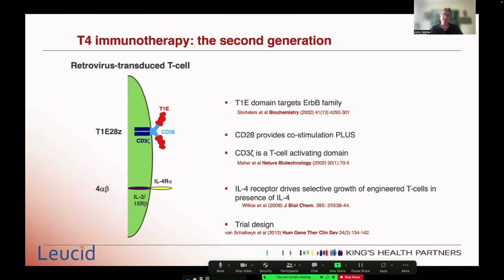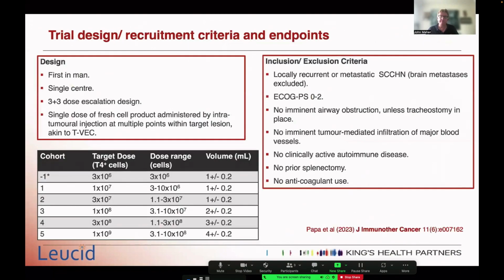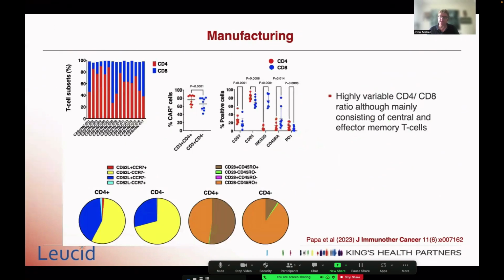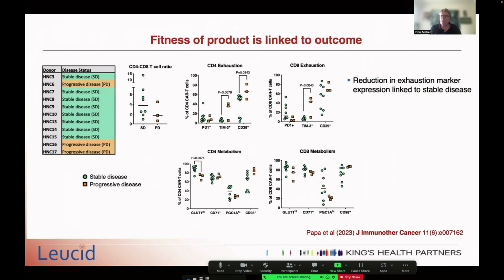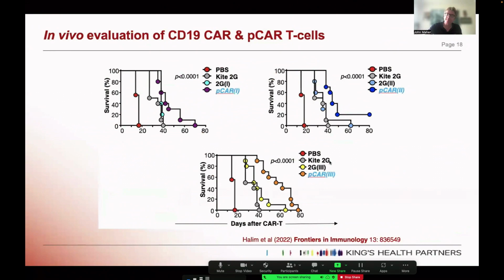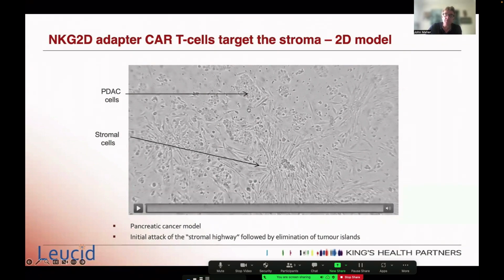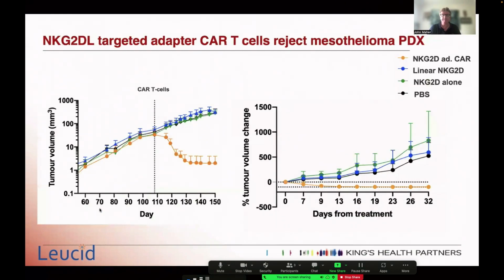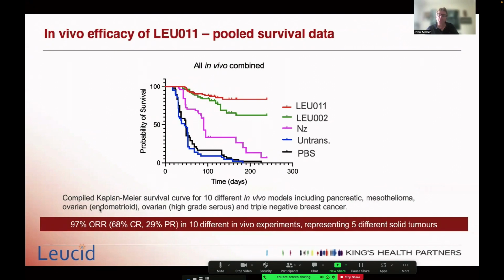06 CAR T-cell immunotherapy of solid tumours: moving through the generations.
John Maher, MD, PhD, Professor
Division of Cancer Studies King’s College London

Thailand Hub of Talent for Cancer Immunotherapy International Meeting : Portal to Global Collaboration for Next Generation Cell and Gene Therapy Development.

16-17th November 2023

Room 1209, 12th floor, Zone A, Bhumisiri Mangkhalanusorn Building,
King Chulalongkorn University Hospital, Bangkok, Thailand